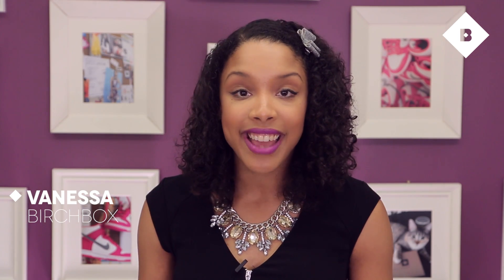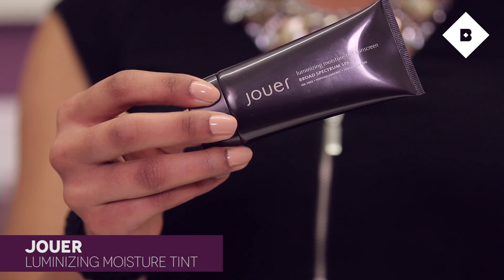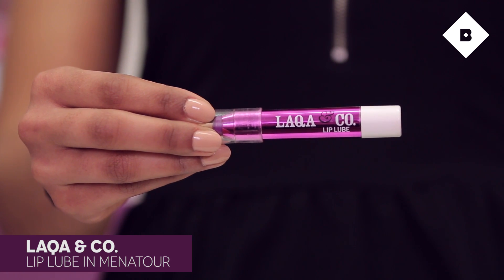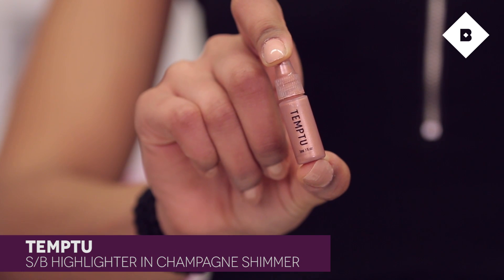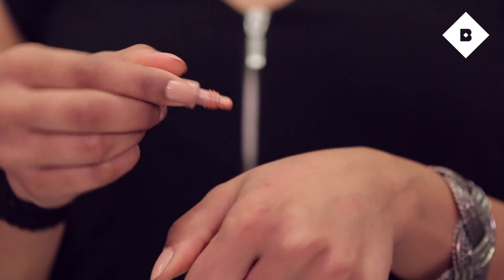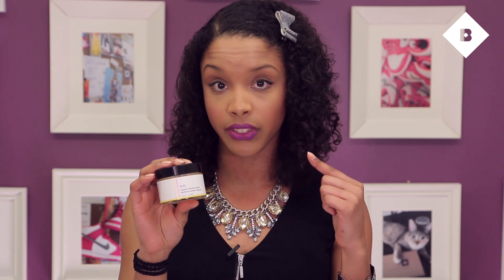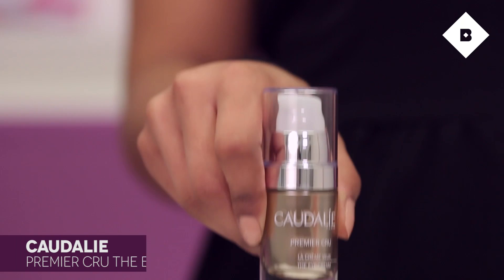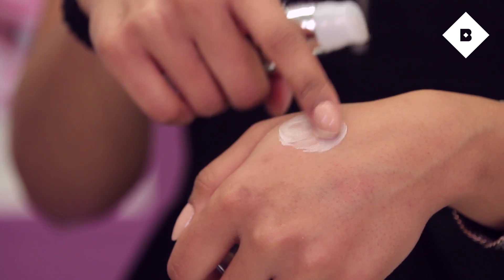Vanessa's March Favorites ft. Jouer and LAQA & Co.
Hi guys! My name's Vanessa, C.O.D. (curly girl on duty) and social media associate at Birchbox. You may have seen me on the Birchbox Instagram or in some of our YouTube videos! I'm excited that you'll start seeing more of me, and I wanted to share a few of the beauty products I'm loving this month!

I'll be sharing more soon, so I'm really looking forward to your feedback!